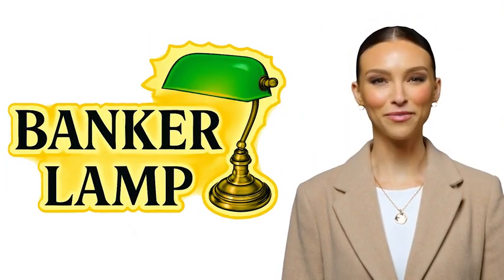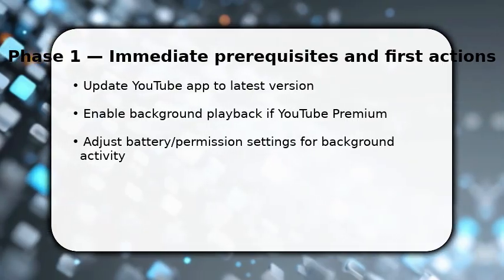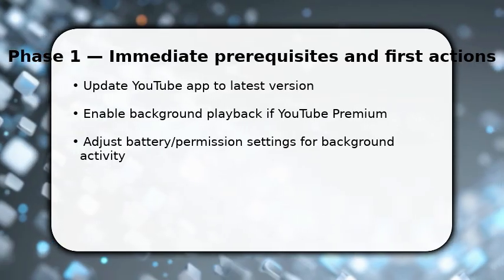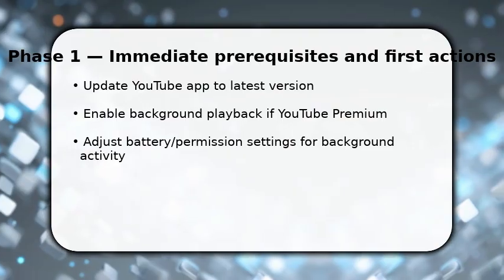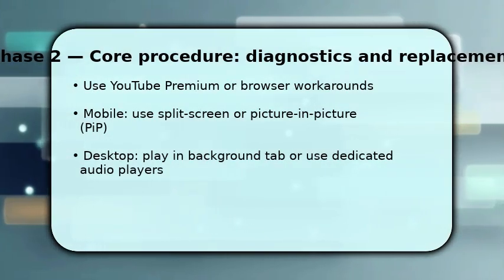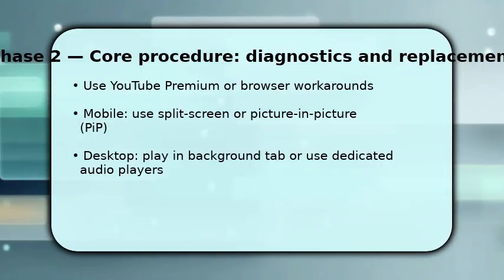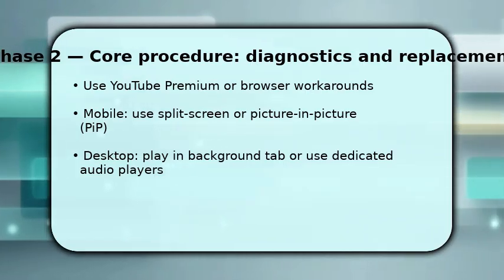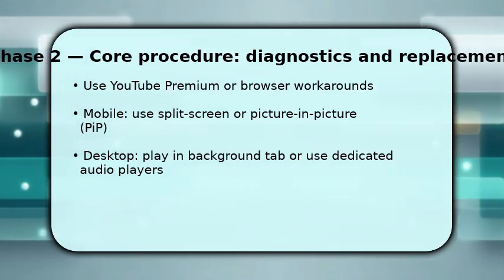How to Youtube in Background - Step by Step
How to Youtube in Background - Step by Step | 🔒 Surfshark VPN Deal — Stay private and secure. $1.99/mo + 3 Months Free ▸

Learn the ins and outs of watching YouTube videos while multitasking. This comprehensive guide covers tips for using your smartphone or computer to watch Youtube in background, ensthy ways to manage notifications, and how to keep up with new content without full attention.

YouTube, watch online video, background watching YouTube videos, manage notification settings on mobile devices, keeping track of latest updates